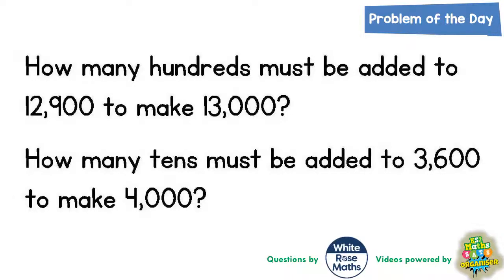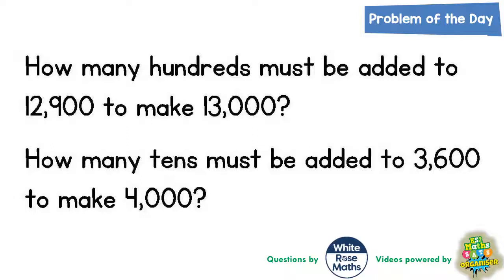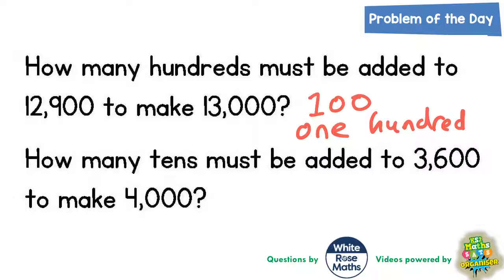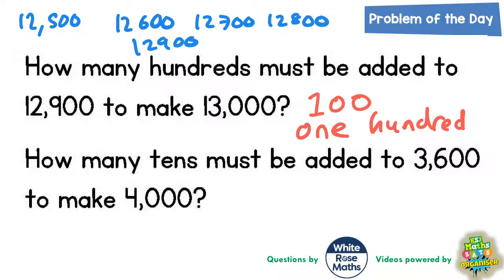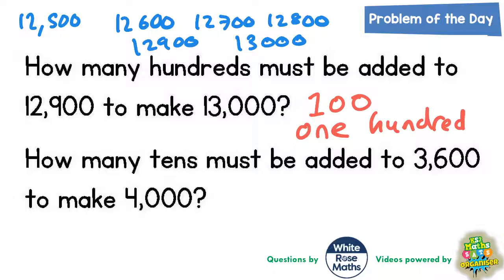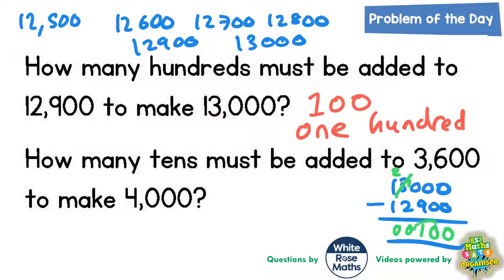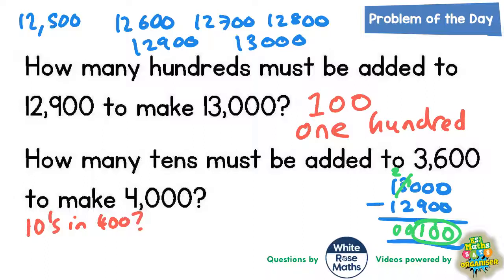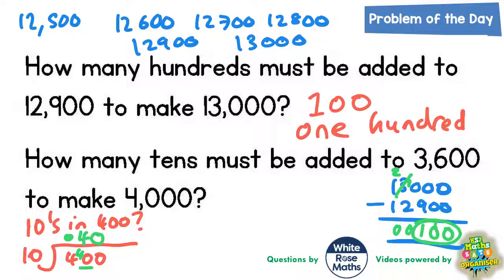Q38 The One about Multiples of Hundreds and Tens